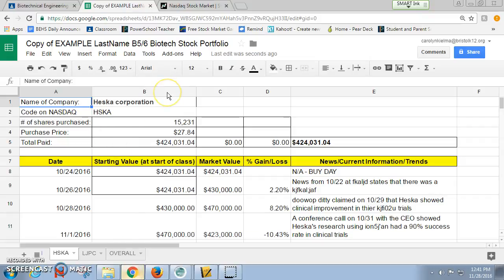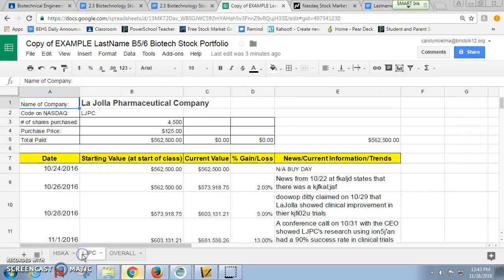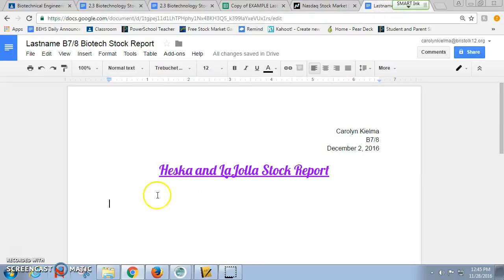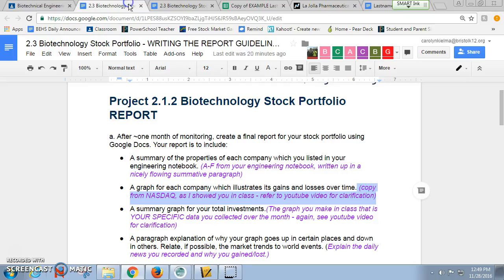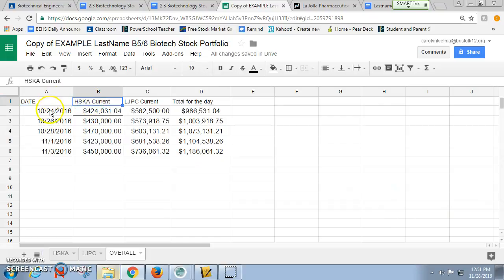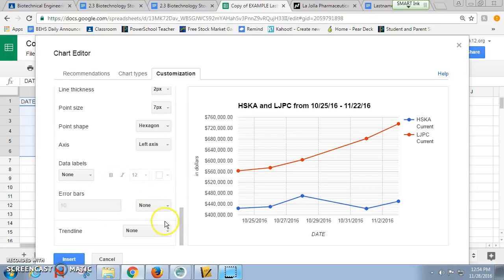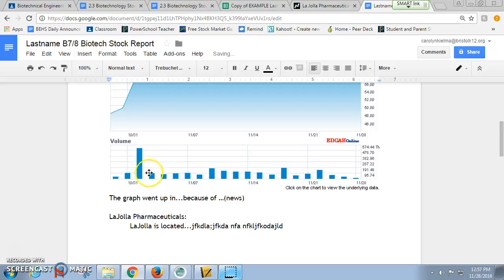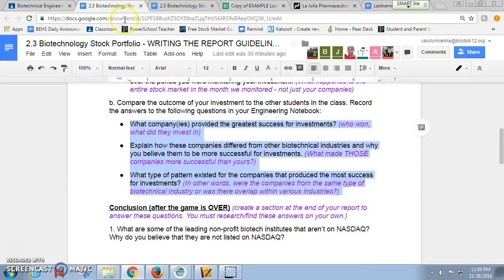How to write the Biotech Stock Report! (Part 1)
watch this to do the first three sections of the report (first 60 of 100 points worth).